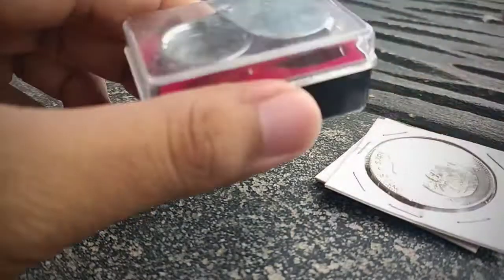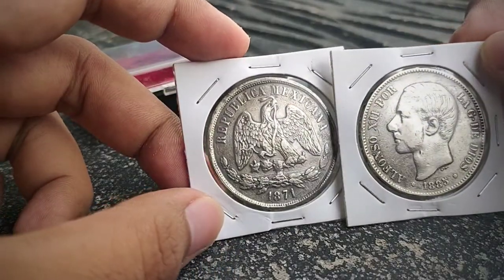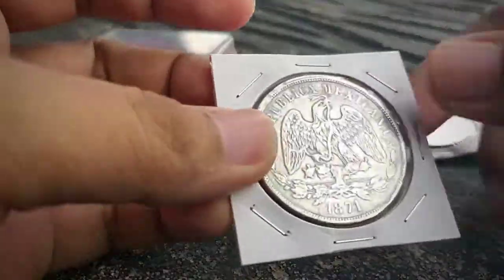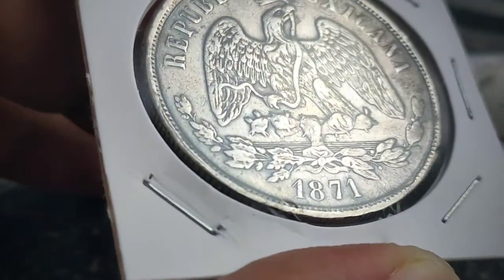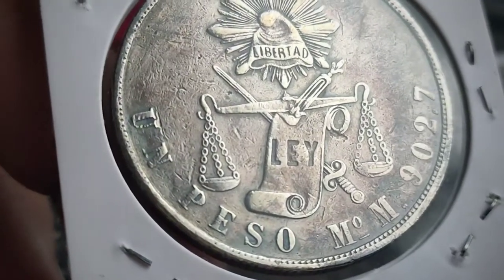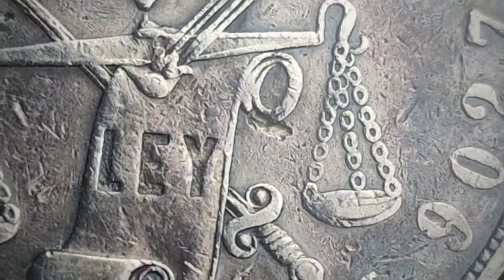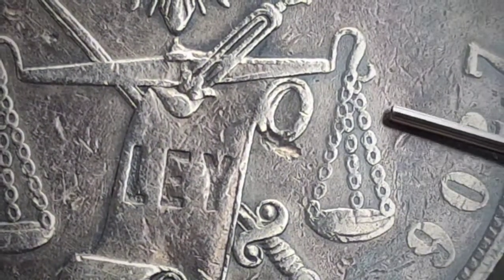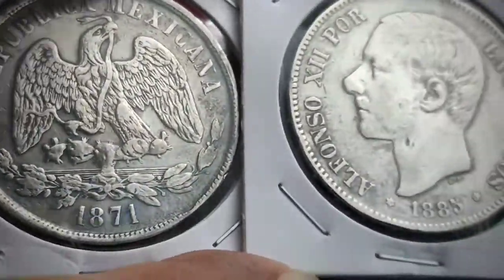cliperror: 1871 Un peso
Minor Clip rim and possible lamination error